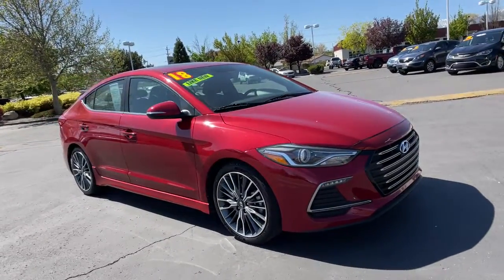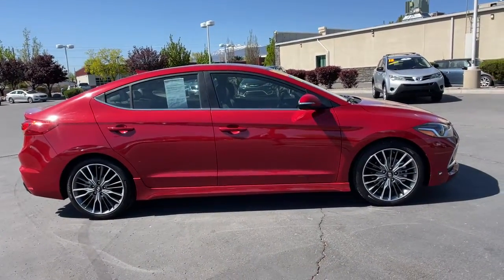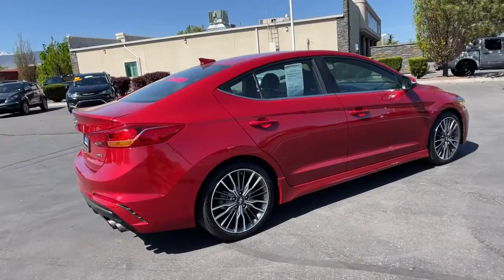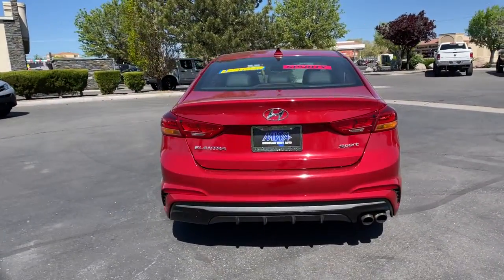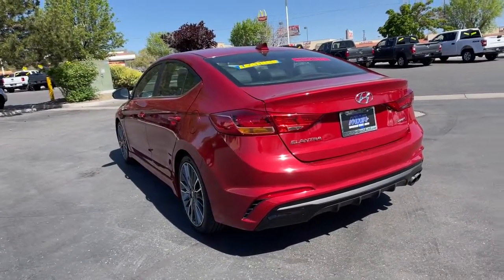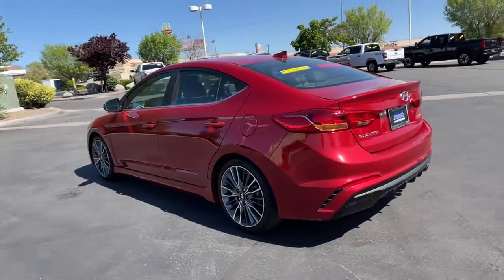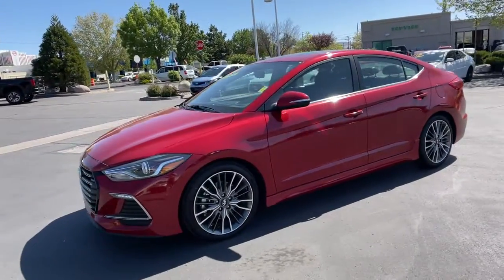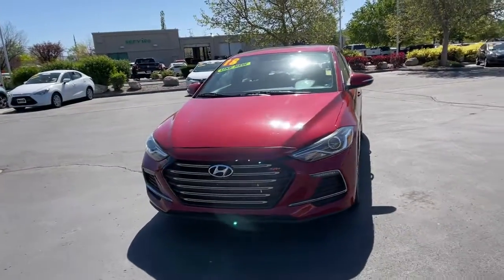2018 Hyundai Elantra Reno, Carson City, Northern Nevada, Sacramento, Elko, NV 62041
Scarlet Red Pearl Used 2018 Hyundai Elantra available in Reno, Nevada at Mountain West Auto Group. Servicing the Carson City, Northern Nevada, Sacramento, Elko, NV area.

bEquipment/bbrProtect it from unwanted accidents with a cutting edge backup camera system. The vehicle is front wheel drive. This 2018 Hyundai Elantra  has a 1.6 liter 4 Cylinder Engine high output engine. This model gleams with a flashy red exterior. Enjoy the tried and true gasoline engine in this small car. This vehicle features cruise control for long trips. This vehicle is built for driving comfort with a telescoping wheel. Anti-lock brakes will help you stop in an emergency. Light weight alloy wheels on this unit are the perfect compliment to a stylish body. This 2018 Hyundai Elantra  has an automatic transmission that includes a manual shifting mode. This small car is easy to park.brbrbPackages/bbrCARPETED FLOOR MATS. REAR BUMPER APPLIQUE. WHEEL LOCKS. Equipment listed is based on original vehicle build. Please confirm the accuracy of the included equipment by calling the dealer prior to purchase.brbrbAdditional Information/bbrVehicle pricing includes all offers and incentives. All advertised prices exclude government fees taxes applicable finance charges dealer document preparation charge of $489 express code and applicable emission testing. These fees must be paid for by the purchaser. All vehicles are subject to prior sale. All information advertised to be true but not guaranteed. Any payment or APR displayed is an estimate only that is based on approved credit. It is not guaranteed that all will qualify for that payment or APR based on a number of individual circumstances. Dealer is not responsible for typographical errors. While great effort is made to ensure the accuracy of the information on this site errors do occur so please verify information with a dealer representative.
CARPETED FLOOR MATS,REAR BUMPER APPLIQUE,WHEEL LOCKS,Engine: 1.6L Turbo GDI 4-Cylinder,Transmission: 7-Speed EcoShift Dual Clutch (DCT);  Shiftronic and drive mode select (normal and sport),Front-Wheel Drive,Engine Oil Cooler,60-Amp/Hr 550CCA Maintenance-Free Battery w/Run Down Protection,130 Amp Alternator,Gas-Pressurized Shock Absorbers,Front And Rear Anti-Roll Bars,Sport Tuned Suspension,Electric Power-Assist Speed-Sensing Steering,14 Gal. Fuel Tank,Single Stainless Steel Exhaust w/Chrome Tailpipe Finisher,Strut Front Suspension w/Coil Springs,Multi-Link Rear Suspension w/Coil Springs,4-Wheel Disc Brakes w/4-Wheel ABS; Front Vented Discs; Brake Assist and Hill Hold Control,Wheels: 18 x 7.5 Alloy,Tires: P225/40R18,Steel Spare Wheel,Compact Spare Tire Mounted Inside Under Cargo,Clearcoat Paint,Express Open/Close Sliding And Tilting Glass 1st Row Sunroof w/Sunshade,Body-Colored Front Bumper w/Black Bumper Insert,Body-Colored Rear Bumper w/Gray Rub Strip/Fascia Accent and Black Bumper Insert,Body-Colored Door Handles,Chrome Side Windows Trim and Black Rear Window Trim,Rocker Panel Extensions,Body-Colored Power Heated Side Mirrors w/Manual Folding and Turn Signal Indicator,Fixed Rear Window w/Defroster,Light Tinted Glass,Variable Intermittent Wipers,Fully Galvanized Steel Panels,Black Grille w/Chrome Accents,Trunk Rear Cargo Access,Perimeter/Approach Lights,LED Brakelights,Fully Automatic Projector Beam High Intensity Low/High Beam Daytime Running Lights Preference Setting Headlamps w/Delay-Off,Window Grid And Roof Mount Antenna,2 LCD Monitors In The Front,Heated Front Sport Seats;  6-way adjustable manual drivers seat; height adjustment for both driver & passenger; front passenger seatback pocket and adjustable front head restraints,Driver Seat,6-Way Passenger Seat;  Manual Recline and Fore/Aft Movement,60-40 Folding Split-Bench Front Facing Fold Forward Seatback Rear Seat,Manual Tilt/Telescoping Steering Column,Sport Leather Steering Wheel,Front Cupholder,Rear Cupholder,Remote Releases -Inc: Proximity Cargo Access and Mechanical Fuel,Cruise Control w/Steering Wheel Controls,HVAC;  Underseat Ducts,Glove Box,Driver Foot Rest,Full Cloth Headliner,Leatherette Door Trim Insert,Interior Trim;  Simulated Carbon Fiber/Metal-Look Instrument Panel Insert; Simulated Carbon Fiber Door Panel Insert and Chrome/Metal-Look Interior Accents,Leather/Metal-Look Gear Shifter Material,Day-Night Rearview Mirror,Driver And Passenger Visor Vanity Mirrors w/Driver And Passenger Illumination; Driver And Passenger Auxiliary Mirror,Full Floor Console w/Covered Storage; Mini Overhead Console w/Storage and 2 12V DC Power Outlets,Front Map Lights,Fade-To-Off Interior Lighting,Full Carpet Floor Covering,Carpet Floor Trim and Carpet Trunk Lid/Rear Cargo Door Trim,Cargo Space Lights,Instrume